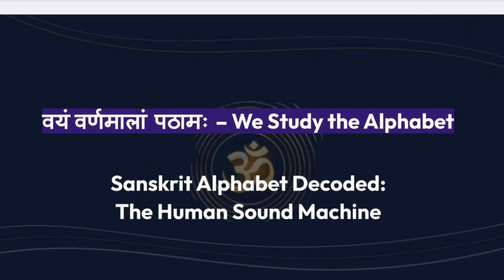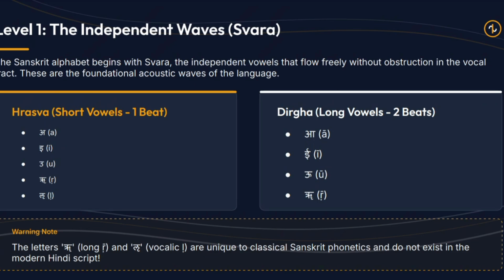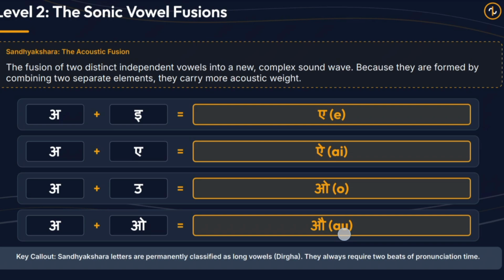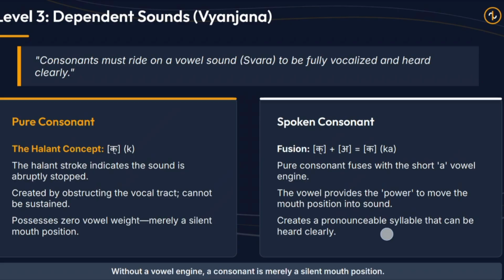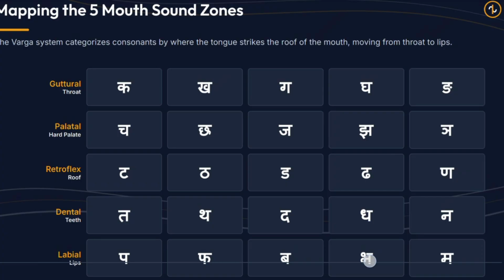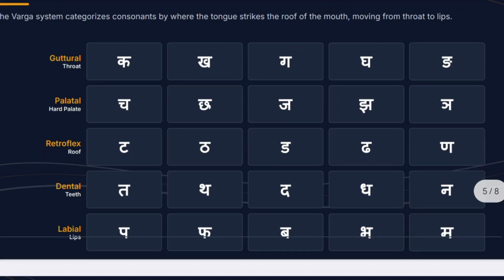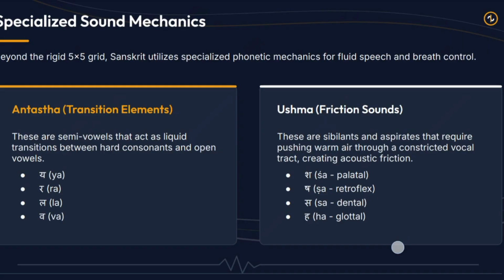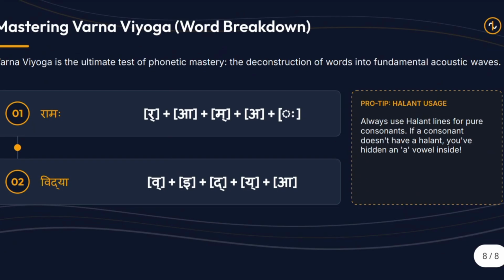Learn the Sanskrit Alphabet in 5 Minutes! 😮 (Step-by-Step with Slides)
Want to learn Sanskrit but don't know where to start? This is the ultimate beginner's guide to mastering the Sanskrit Alphabet (Varnamala) using clear, easy-to-follow visual slides!In this video, we break down the entire foundation of the language into simple rules. You will learn the exact difference between Vowels (Svarah) and Consonants (Vyanjanani), how hidden pronunciation rules work, and how compound letters are formed.